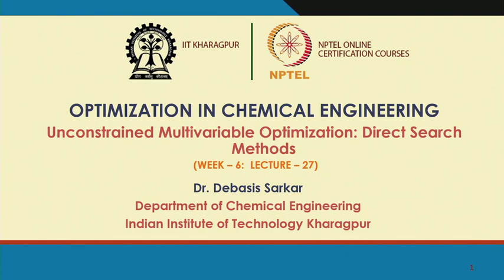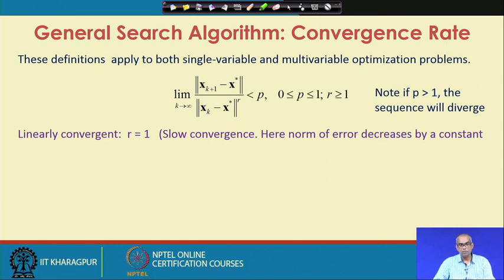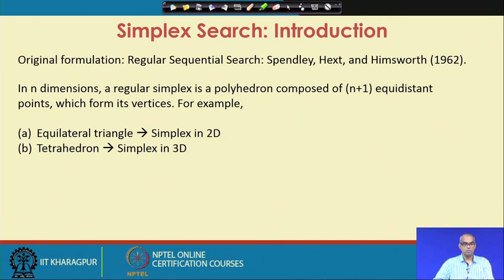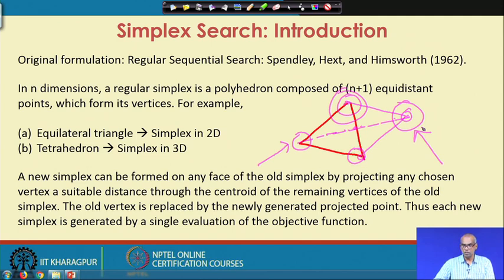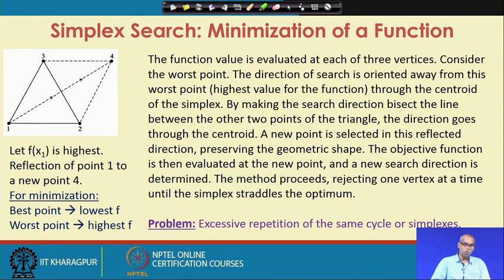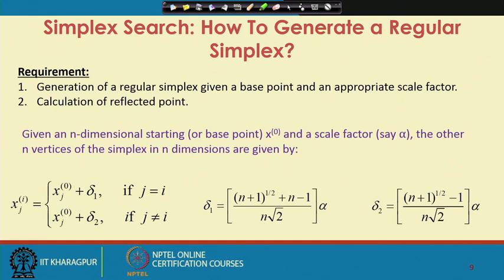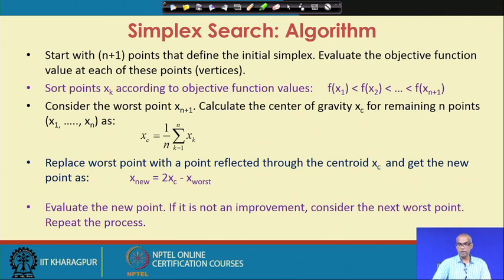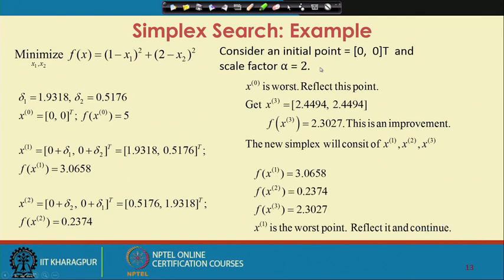Lecture 27: Unconstrained Multivariable Optimization: Direct Search Methods (Contd.)